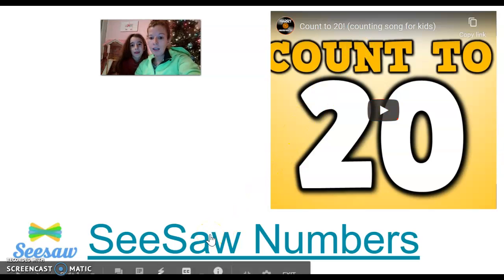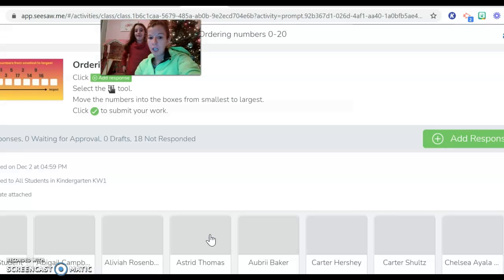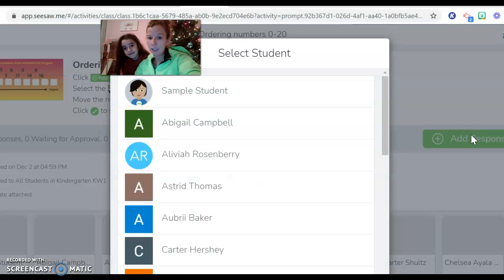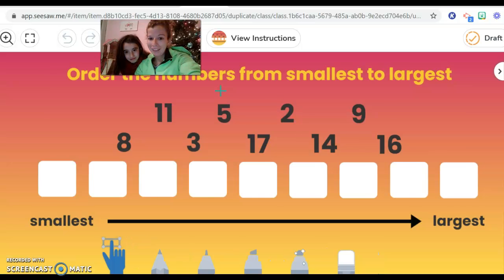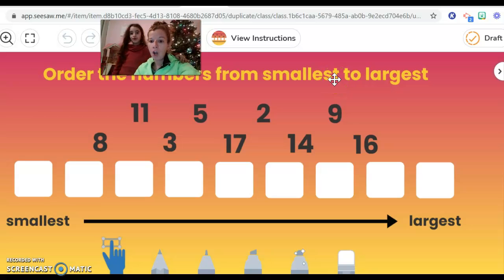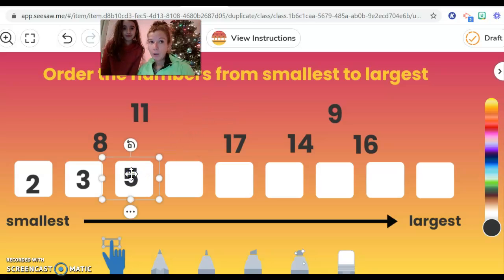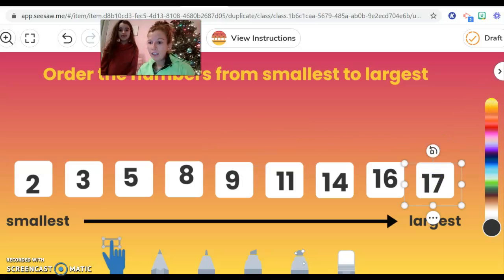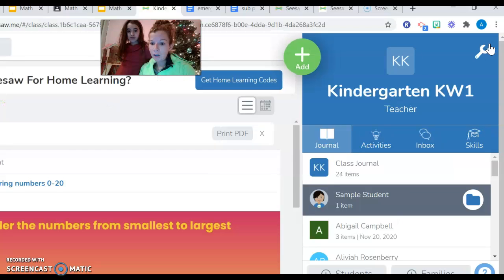Math Seesaw directions